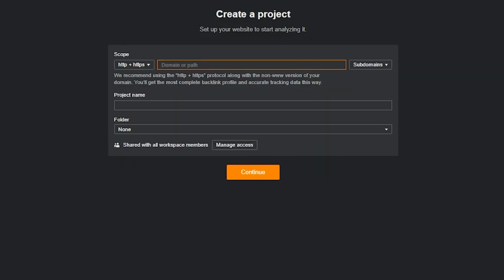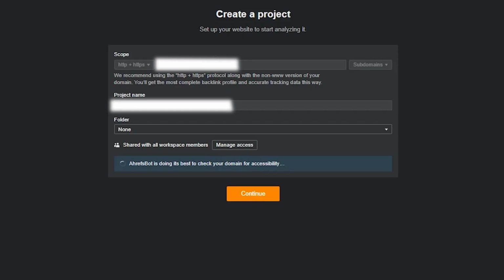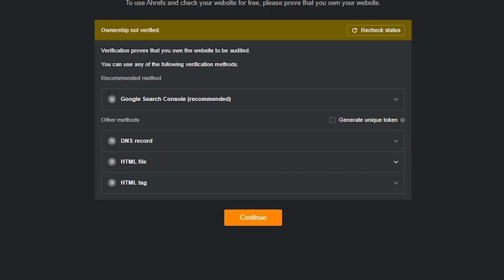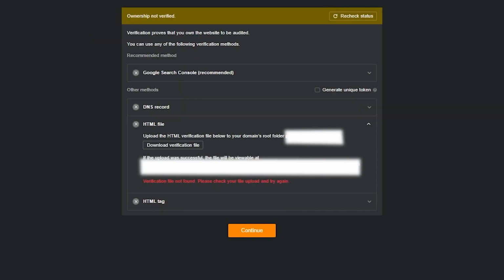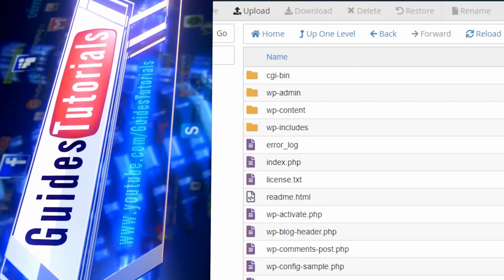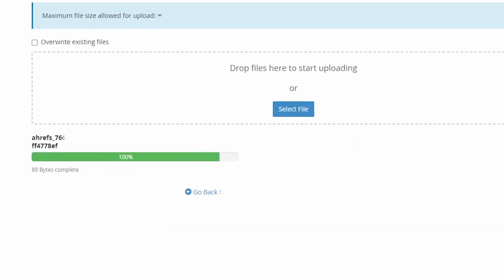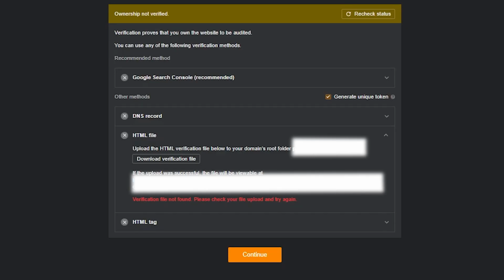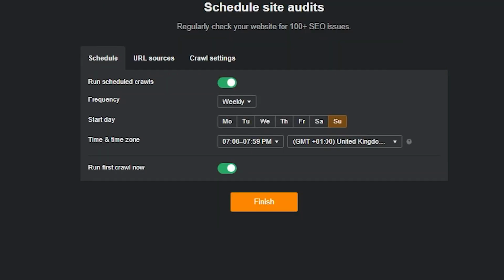How to Point a Domain Project to ahrefs via HTML File Upload in Cpanel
In today's tutorial, I'll walk you through the step-by-step process of verifying your website using cPanel and Ahrefs via an HTML file upload! Ensuring your site is properly verified with tools like Ahrefs can give you valuable insights and improve your SEO game.

✅ Whether you're a beginner or have some experience with website management, this tutorial is designed for everyone. Follow along, and let's get your site verified!